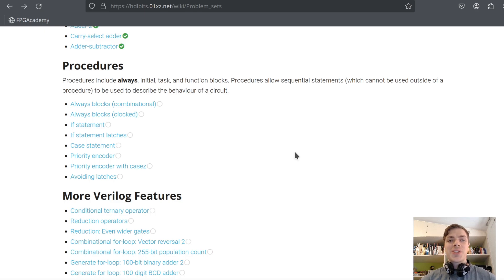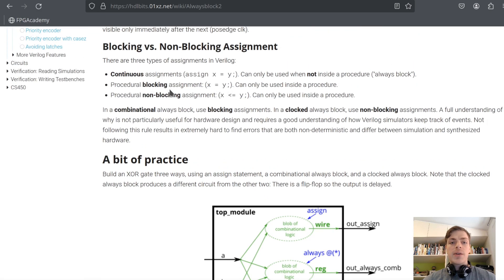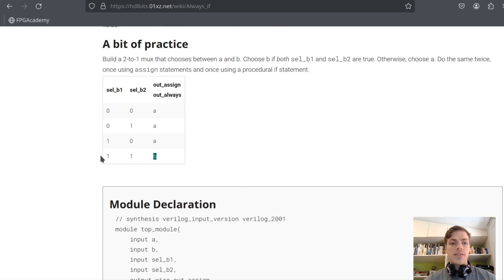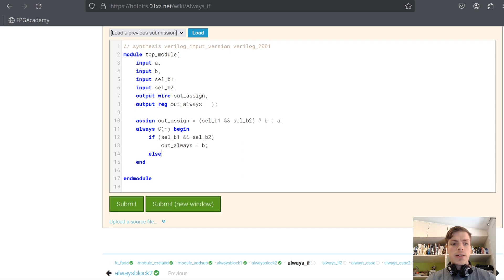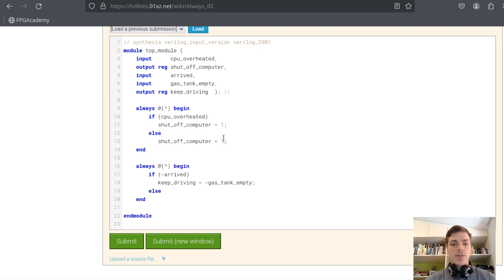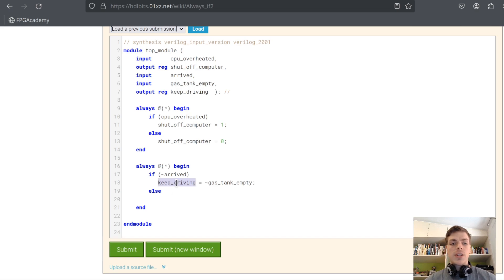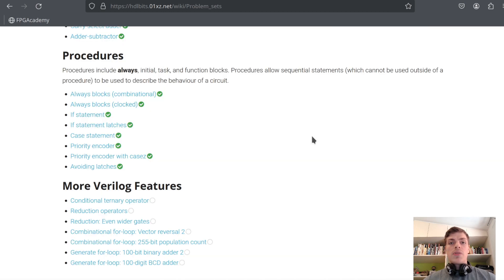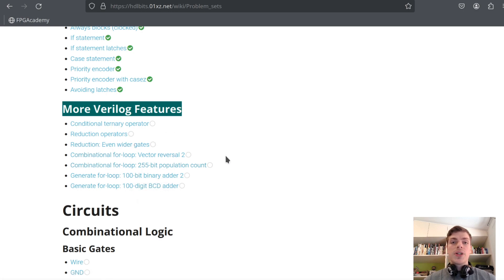Sequential Coding in Circuit Design: HDLBits #4 Procedures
Welcome to Verilog Practice series, your go-to destination for solutions and walkthroughs of HDLBits challenges! If you're seeking comprehensive guidance on mastering Verilog through practical exercises, you're in the right place!

In this series, we explore fundamental concepts in Verilog programming. Join us as we tackle challenges and exercises provided by HDLBits. From basic syntax to more complex design implementations, this series will guide you through every aspect of Verilog programming.

Let's unlock the full potential of Verilog programming together!

TIMESTAMPS
00:00 Always blocks (combinational)
01:49 Always blocks (clocked)
04:00 If statement
05:47 If statement latches
07:07 Case statement
08:55 Priority encoder
10:59 Priority encoder with casez
13:22 Avoiding latches